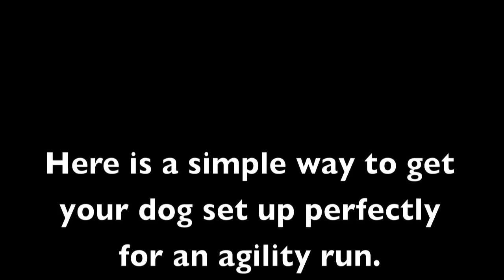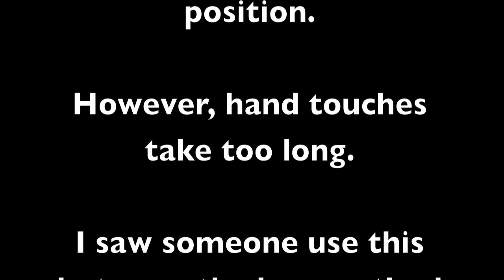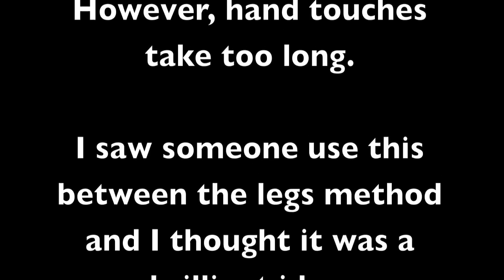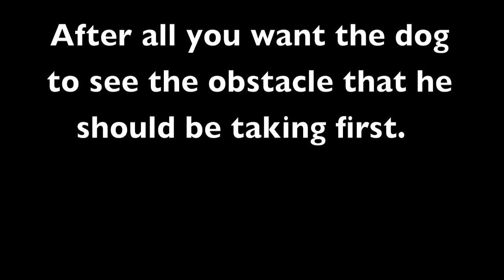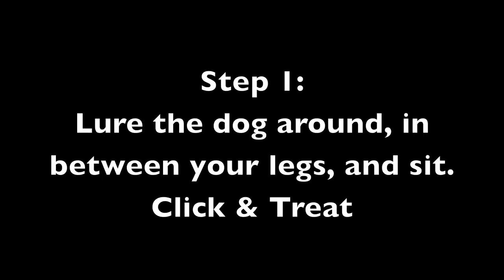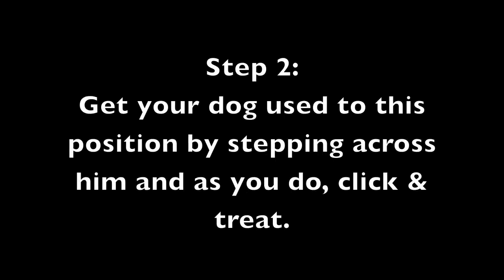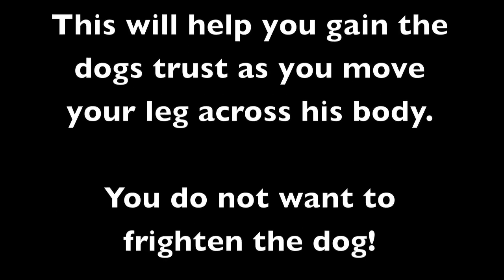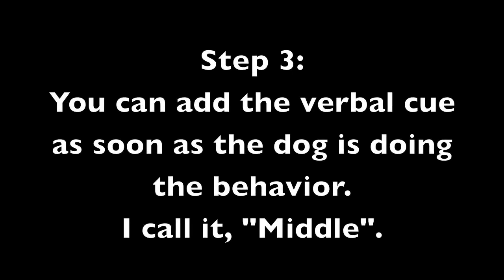Start Line: Line up for agility without force - Clicker Dog Training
I saw this method used once and just thought it was a brilliant idea.  I did not invent this.

I just really like it because:

1.  You never have to put your hands on the dog and physically manipulate their body.

2.  The handler can see exactly what the dog sees and can make sure to set their dog up for success!

3.  It is really EASY, FAST, and my dog likes it because he thinks he is doing a trick.  To Bandit everything is a trick.

Pam & Bandit